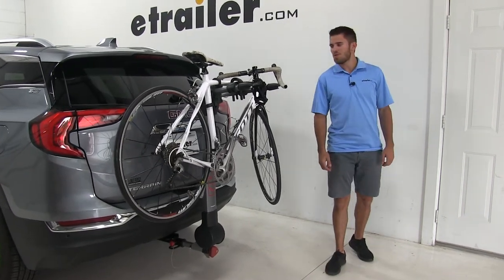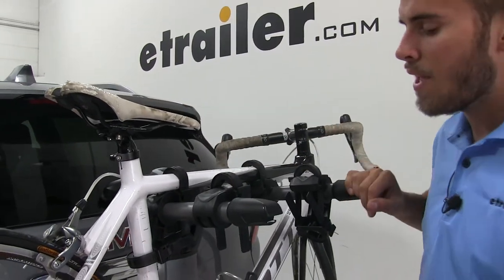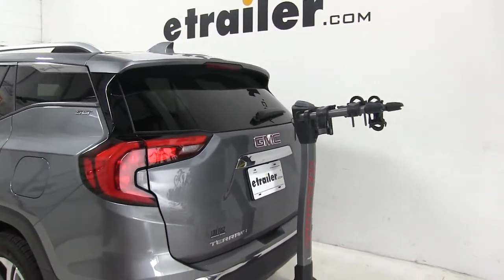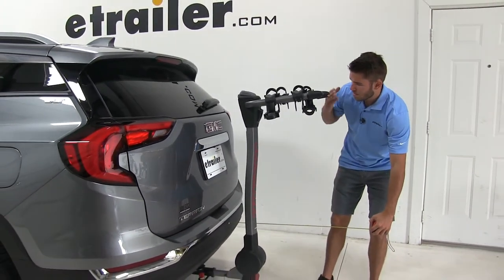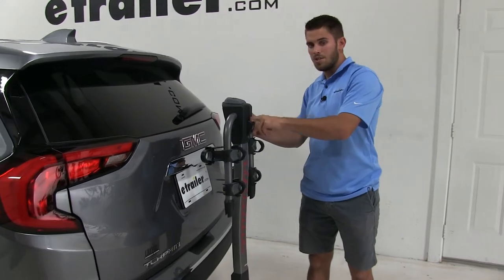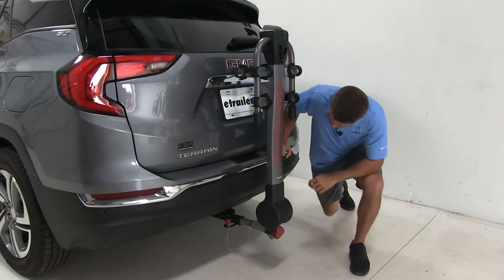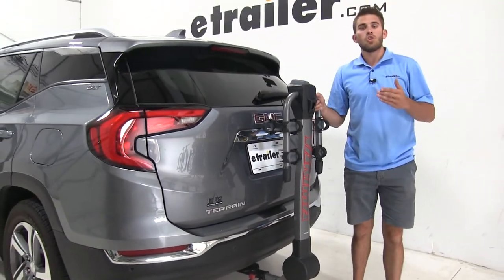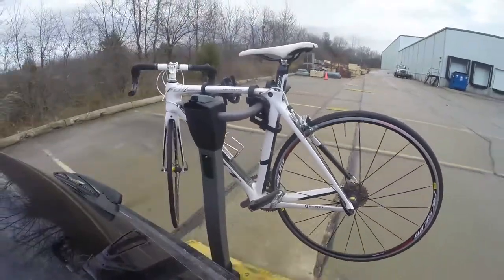etrailer | Yakima RidgeBack Hitch Bike Racks Review - 2018 GMC Terrain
Speaker 1:          Today on our 2018 GMC Terrain, we're going to be doing a test fit on the Yakima RidgeBack 2 Bike Rack, part number Y02457. Now, we do have a bike installed. Let's get a closer look and show off some of the features. Starting from the outside, we're going to see on the ends of both arms, we do have two bottle openers. The cradles, though they are stationary, have this nice rubber TPE padding, which means that these little notches right there are going to shock the shock absorbers for the frame of your bike while you're traveling. We have three different points where our bike is secured.

We have two zip strips on the top of our bike frame and we have one more zip strips right here, securing it into the anti rattle cradle.Once we do that, that's going to prevent the bike from moving too much while we're traveling. It's going to prevent the bike from moving and hitting the back of your vehicle or another bike that you can have installed. Now, let's go ahead and remove the bike. You just got to take off these zip strips real quick. There's two black tabs you got to push in on each side.

Once you do that, you can remove it. When you're done, you do want to make sure that you replace your zip strips because if you leave them right there, you could potentially lose them.Now, I'm going to give you guys a few measurements. Well first, we're going to measure from the bumper to the outer most part of our bike rack. That's going to be about 23 inches added on to the back of our vehicle. Now, we can cut down on that space simply by folding these arms down.

I'm go to this blue notch and pull that up and tilt down just like that. Now to measure again. We're only adding on about 10 inches onto the back of our vehicle, so you want to keep this in mind for any close quarter situations you might have.Like a lot of hanging style racks, this can tilt away from your vehicle to give you access to your trunk. You come to this black latch, pull it down .. There we go.

Sometimes, you got to move the back around a little bit. Once you get that to tilt away, we can go ahead, open up the trunk, and we can get whatever we need and we're good. I do want to point out it's not recommended to use this feature while you have a bike installed. To tilt it up, just push it up til you hear that audible latch.Now down here, we're going to see that it's connected to our hitch with an inch of the quarter receiver right now. However, if you wish to use this for a two inch hitch, if you have that on your terrain or if you have that on any vehicles you might want to utilize this bike rack with, you can put the adapter on to make it compatible with two inch hitches. Our anti rattle system starts at this knob right here. This red knob. Once we tighten that down, there's mechanism on the inside that tightens it up, cuts off the slack on the inside, and we have our safety pin right there. Now that we've gone over some of those features, let's show you how I performed on our test course fully loaded.Here it is on our test course. We'll start by going through the slalom. This is going to show us the side to side action, which simulates turning corners or evasive maneuvers. Next, we're at the alternative speed bumps, which we'll see the twisting action. This will simulate hitting a curve or pothole or driving over uneven pavement. And finally, we have the full speed bumps, where we'll see the up and down action, which is just like driving out of a parking lot, garage, or driveway.